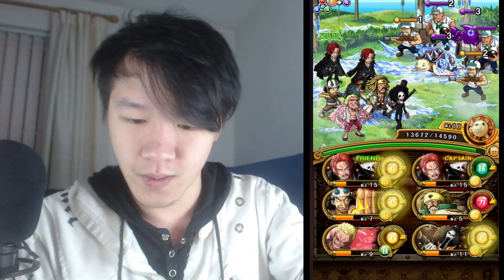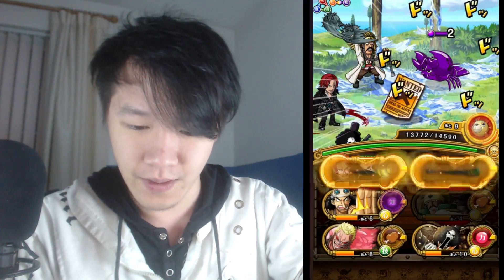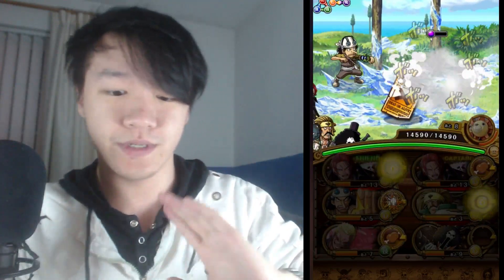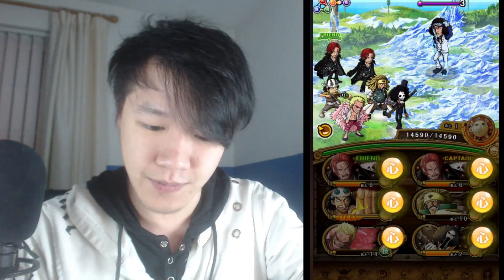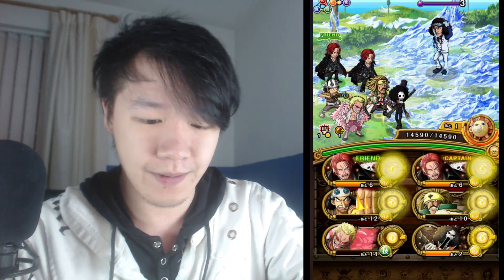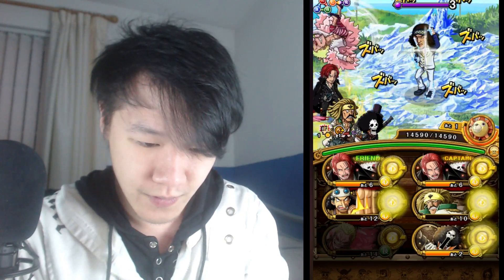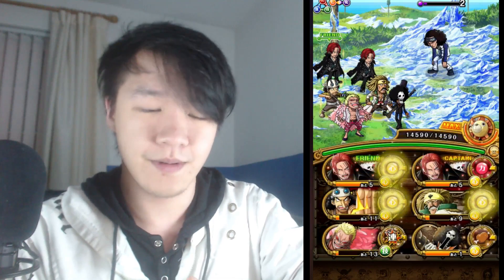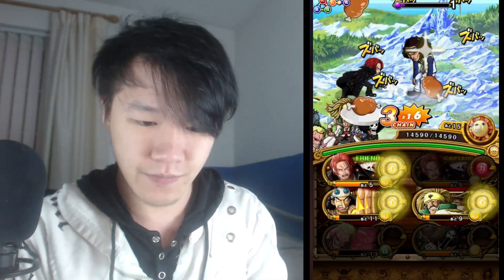Aokiji Kuzan Raid Boss! One Piece Treasure Cruise JP 60 Stamina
Decisive Battle! Admiral Aokiji Appears!

Aokiji 青雉 / クザン (Kuzan) !  24-Hour Raid Boss

Updated team - Double SW Shanks

This is my attempt on 60 stamina Aokiji!

This is an attempt on the stage, so you will be able to see a win or fail on the stage.